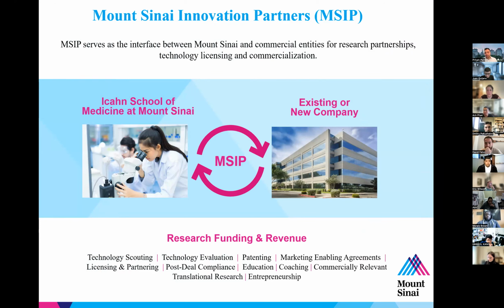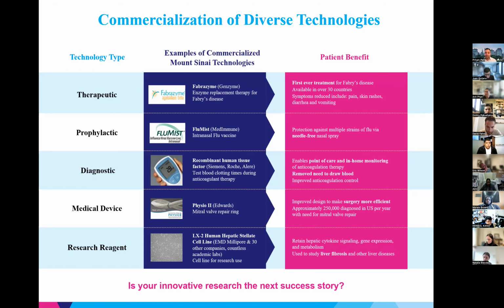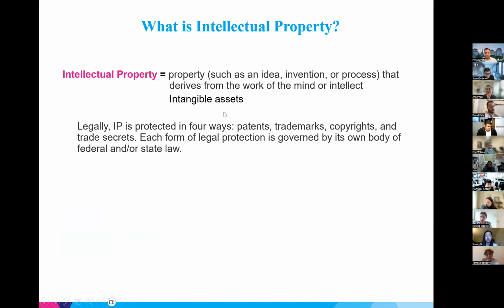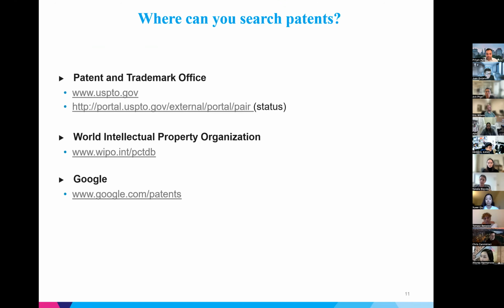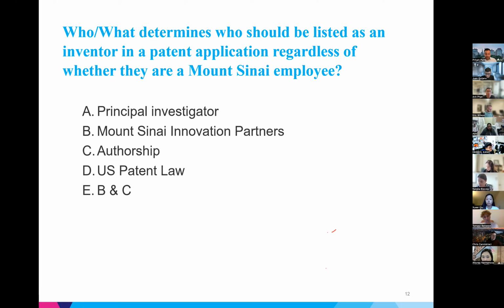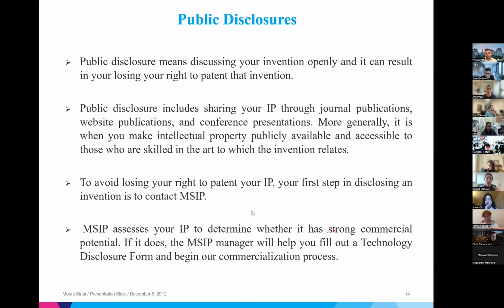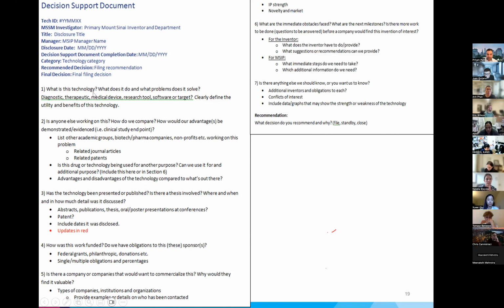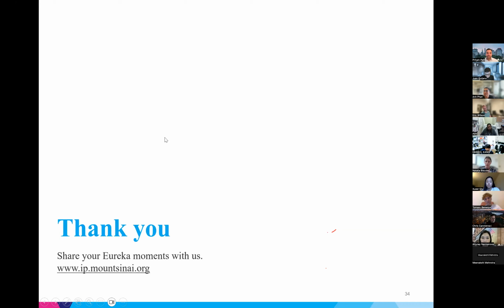Intro to Technology Commercialization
Tune in as MSIP shares technology transfer methods and how developments in science and medicine across fields are advanced via industry relationships.